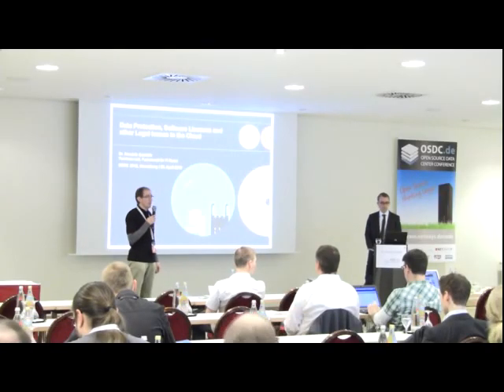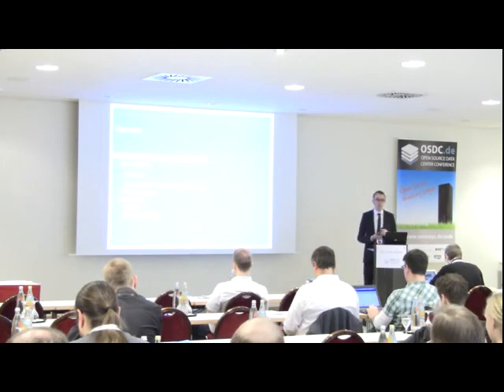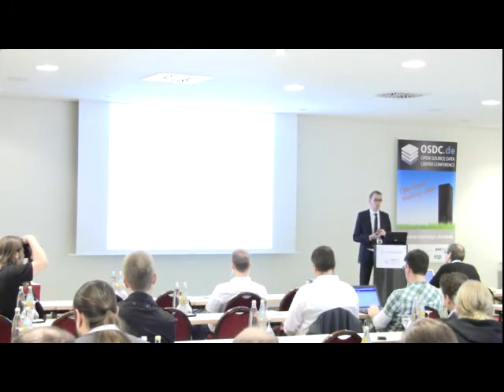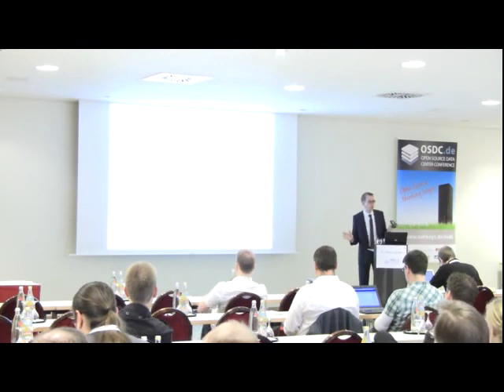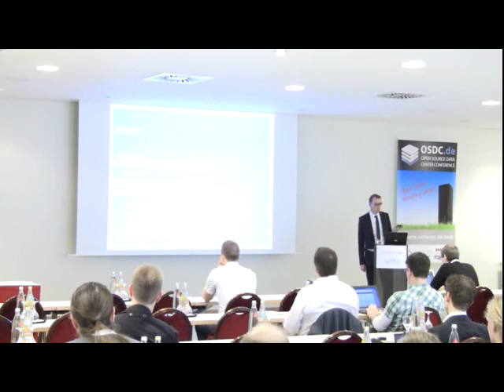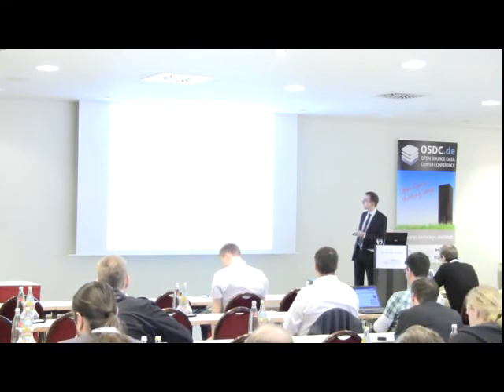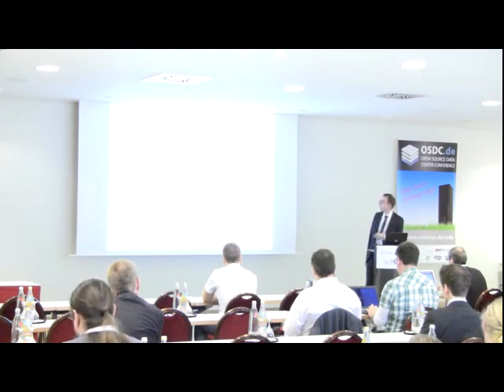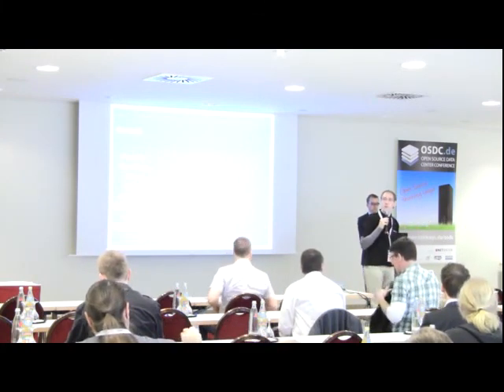Dr. Hendrick Schöttle Data Protection Software Licences and other Legal issues in the Cloud (ENG)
Cloud Computing und Datenschutz passen auf den ersten Blick nicht unbedingt zusammen: Hier die dezentrale Speicherung von Daten in einer unbekannten IT-Infrastruktur, dort die Anforderung einer kontrollierten Datenverarbeitung in einer bekannten Umgebung. Kommen noch Web Services hinzu, stellen sich auch lizenzrechtliche Fragen.